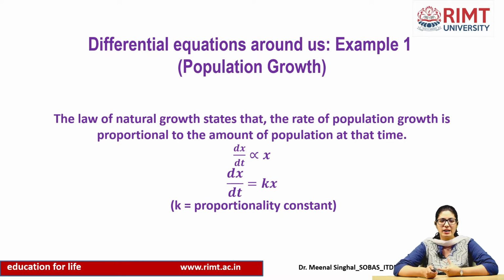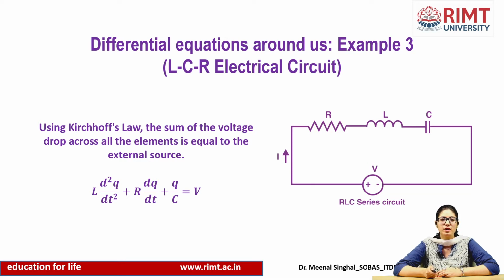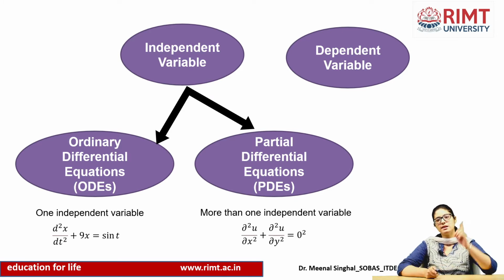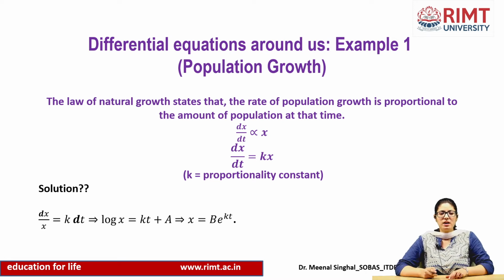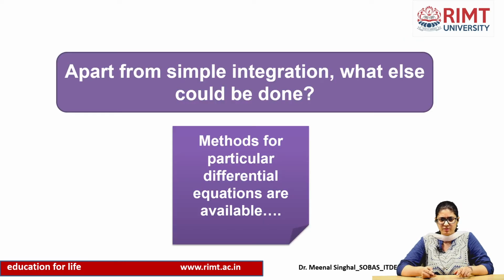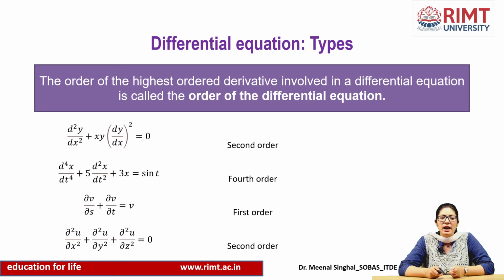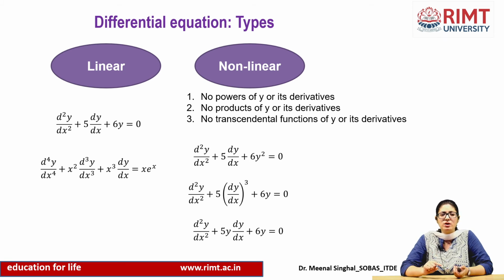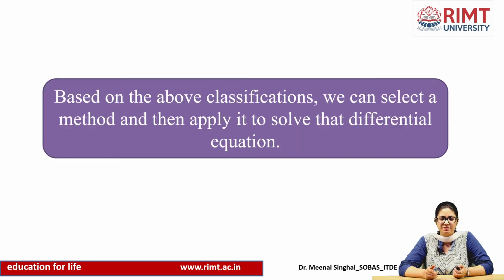Introduction to Differential Equation | Ms. Meenal Singhal | School of Basic & Applied Sciences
Introduction to Differential Equation | RIMT University | School of Basic & Applied Sciences
Presented By:  Ms. Meenal Singhal, Assistant Professor, School of Basic & Applied Sciences

✔ RIMT Polytechnic
✔ ITI